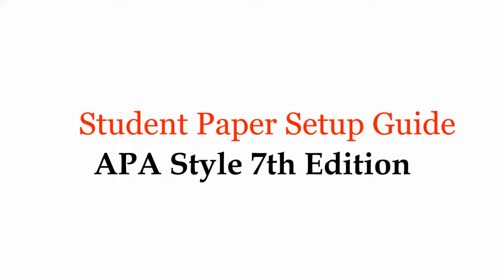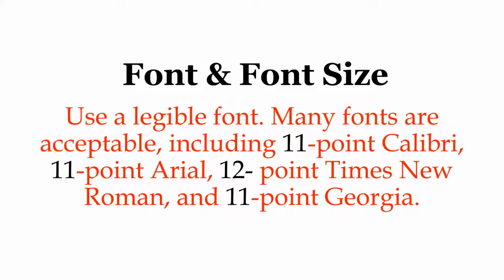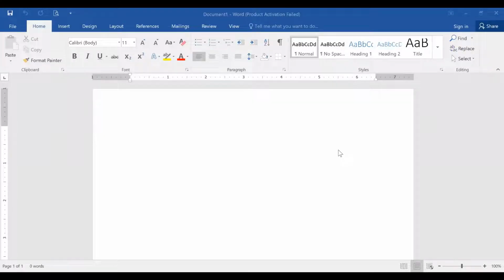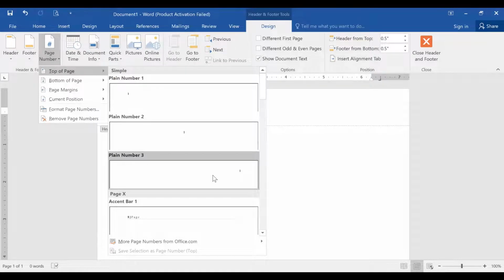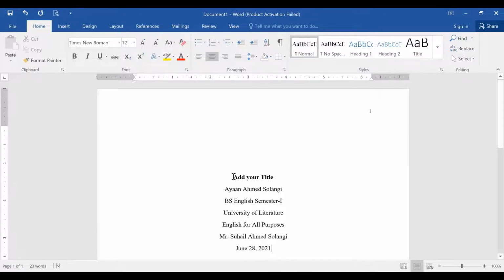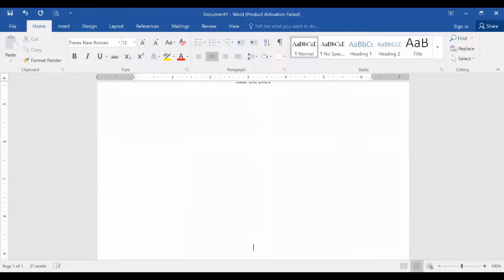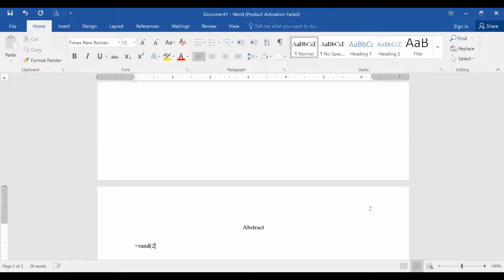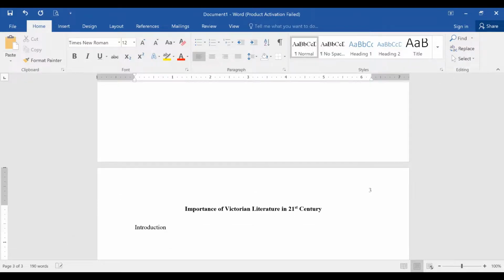How to format an Assignment in APA Style (7th Edition) | How to format Student paper in APA Style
Learn how to format an Assignment or  student paper in APA Style.

Watch this video step by step for formatting and basics of APA Style.

Please note, this video is made with the help of the Publication Manual of APA Style the 7th Edition.